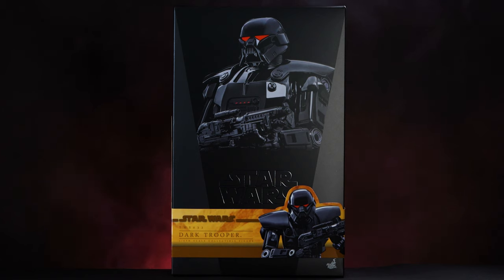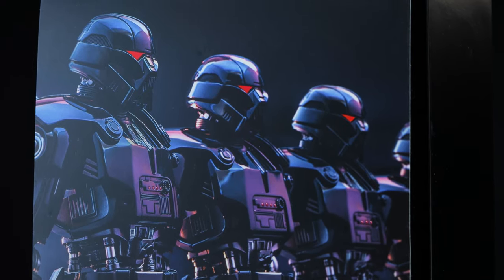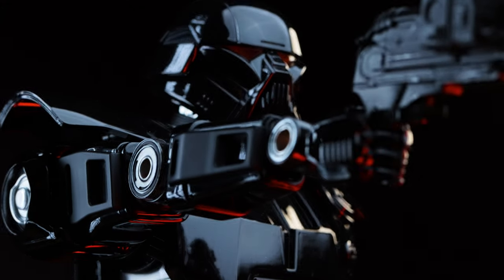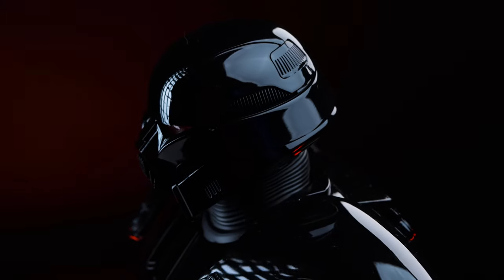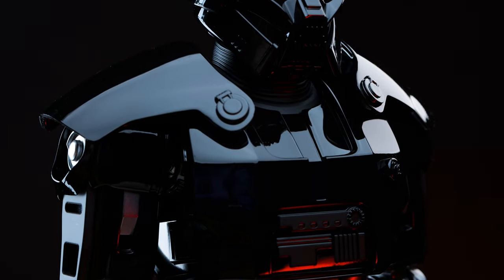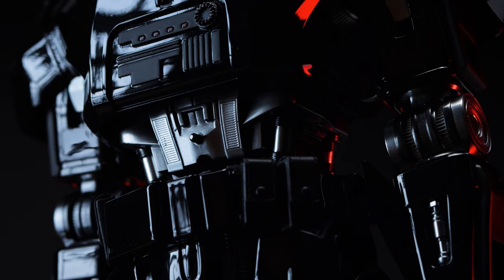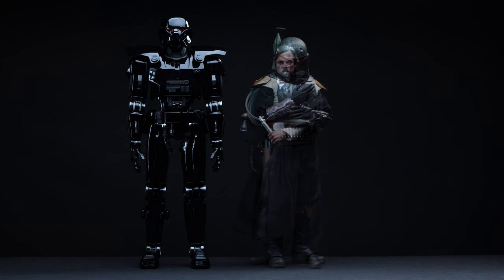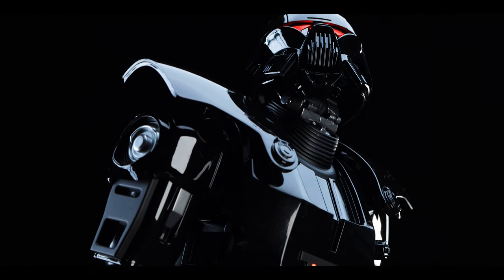Unboxing & Review: Hot Toys The Mandalorian Dark Trooper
Activate the Dark Troopers.

00:00 - Cinematic Intro
00:30 - Art Box
02:10 - Figure Preview
02:30 - Accessories
05:14 - Figure Helmet
06:26 - Figure Overview
09:42 - Figure Height
10:33 - Outro/Ending